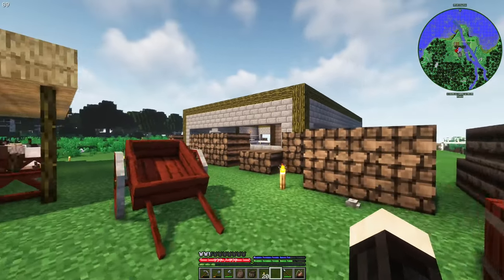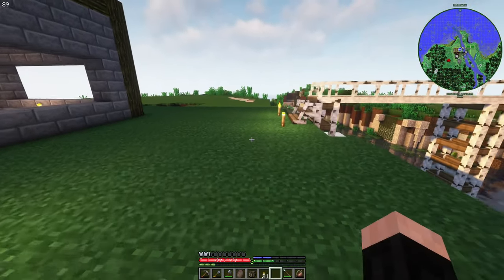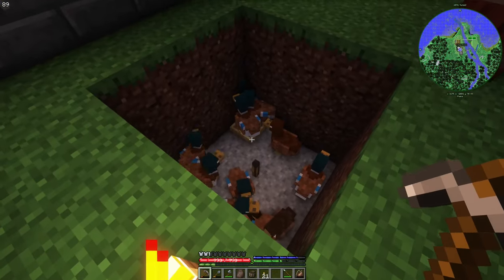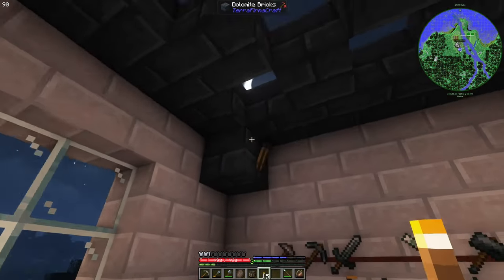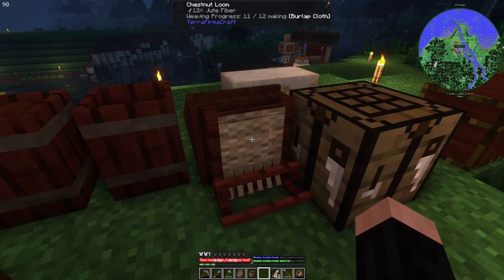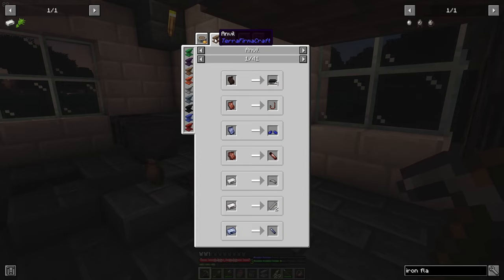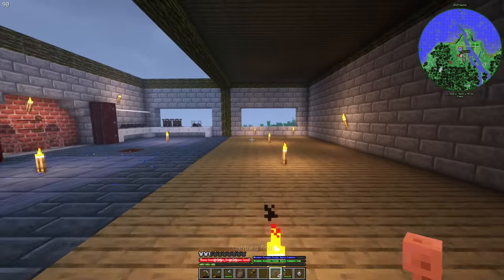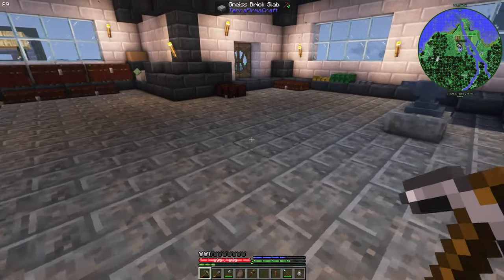KöfteFirmaCraft Global - Episode 08: More Upgrades with Singing Köfte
KöfteFirmaCraft Global is a simple TerraFirmaCraft+Create series that uses a modified version of Auto-TerraFirmaCraft modpack.